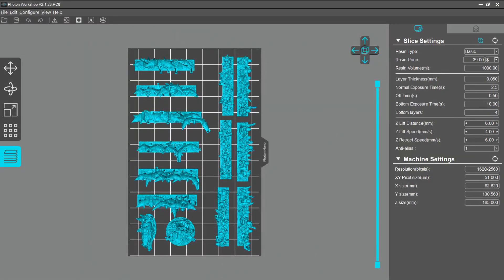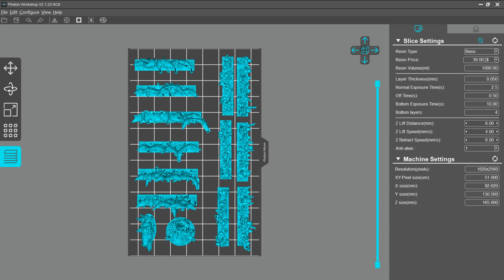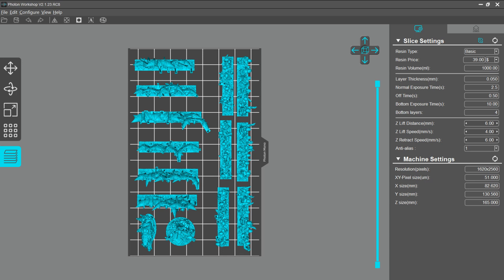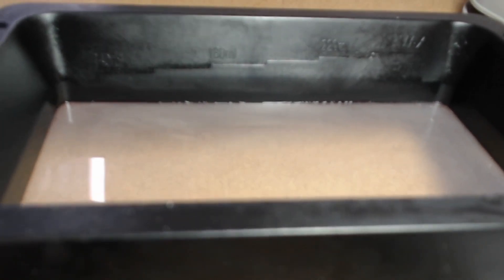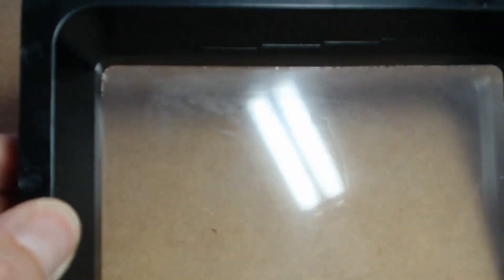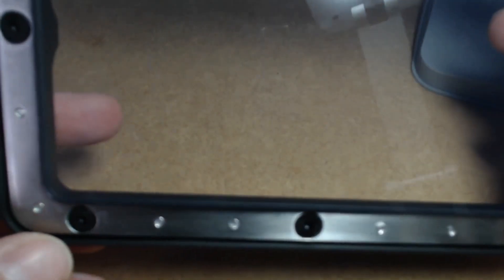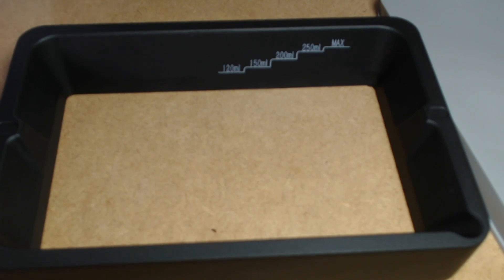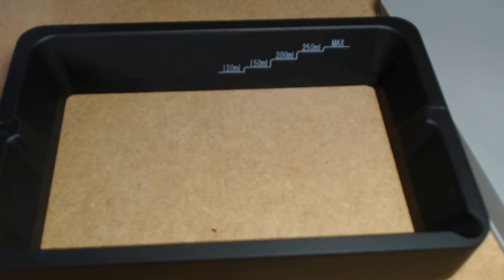Adventures is 3D Printing - Episode 8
Armed with a brand new Anycubic Photon Mono and a Wash and Cure machine, this is the story of my journey into 3D printing.

Episode 8 talks about another failed print, a replacement resin vat and FEP sheet and a change in resin.